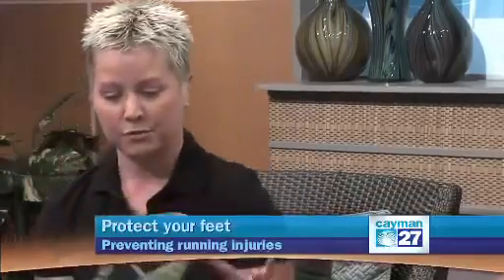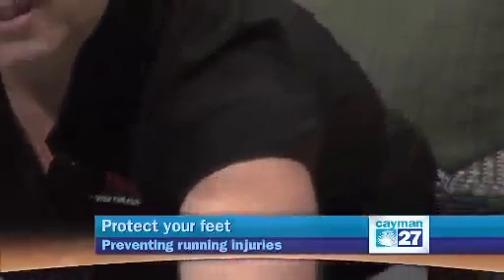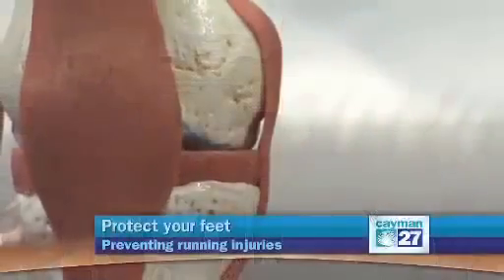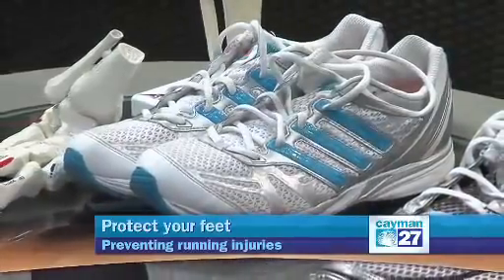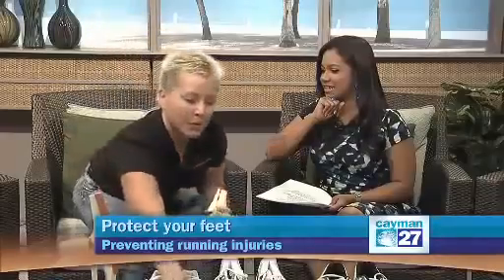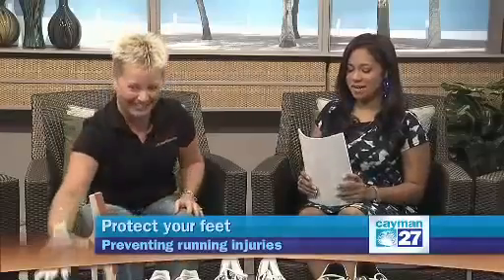Protecting your feet and preventing running injuries